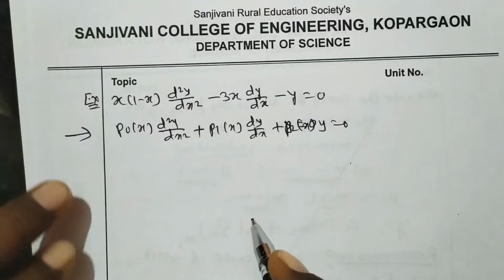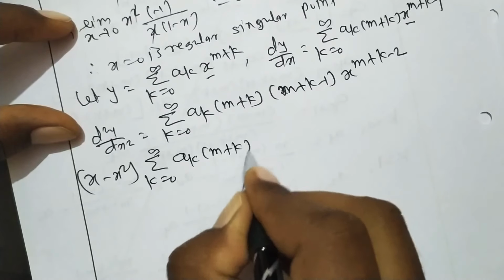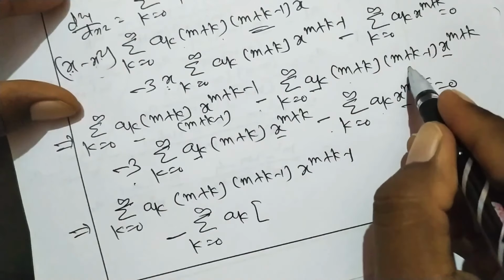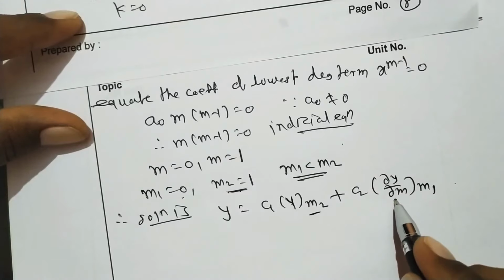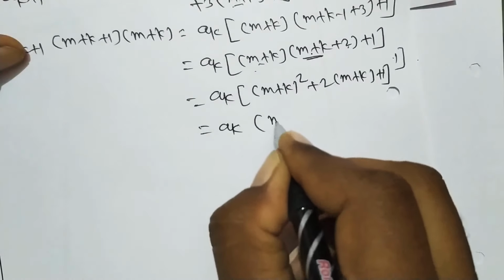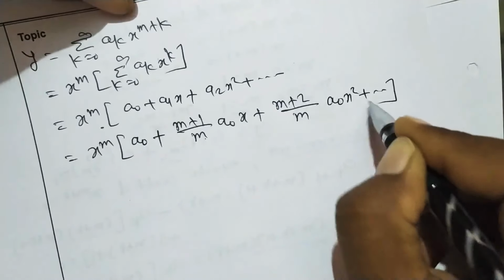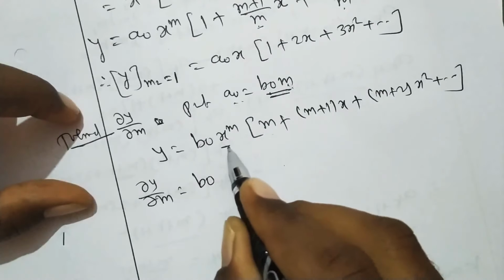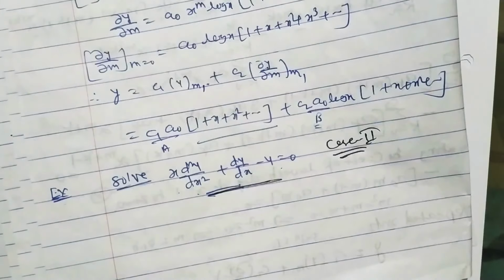Series Solution of Differential Lecture 8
Examples on Singular Point using Frobenius Method Case-III